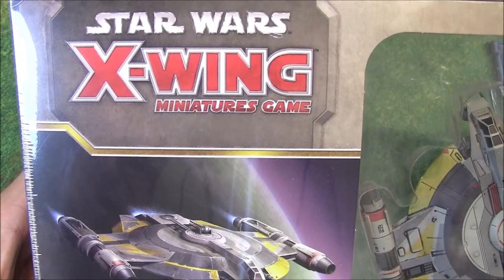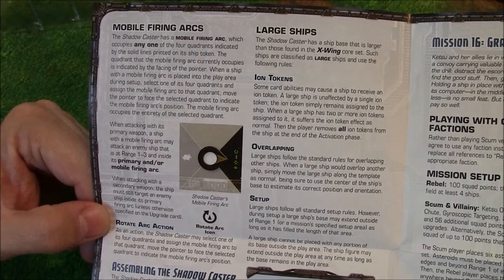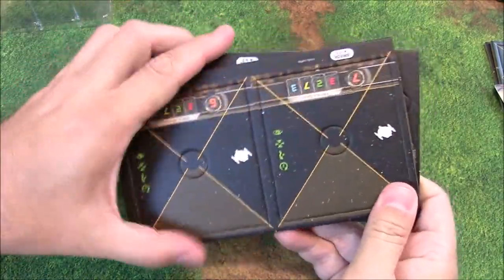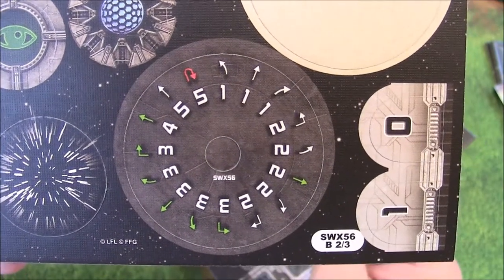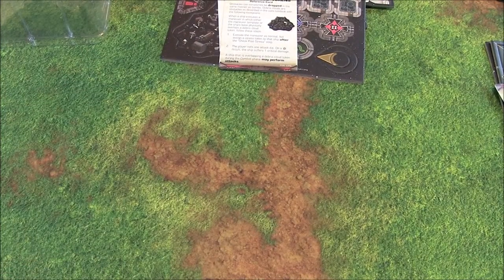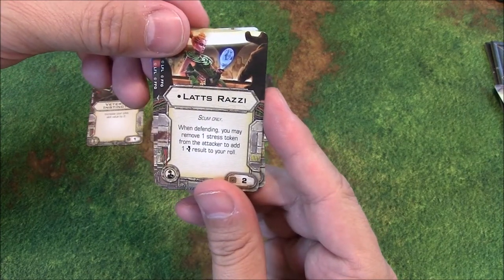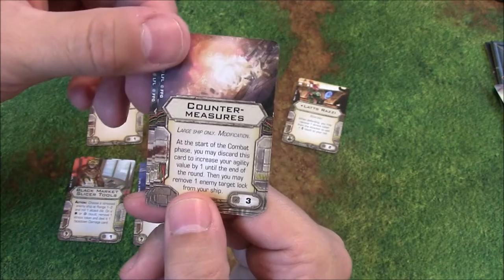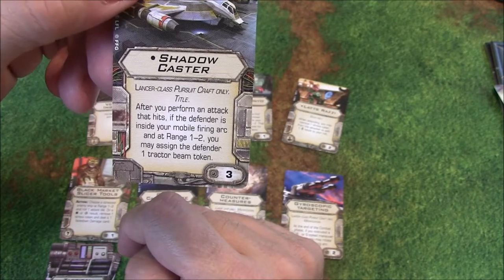X-Wing - Wave 9 - Shadow Caster unboxing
Jon from AMGAS takes a look at the new Scum and Villainy Shadow Caster  from FFG's X-Wing game. This is the last of our Wave 9 unboxing videos!